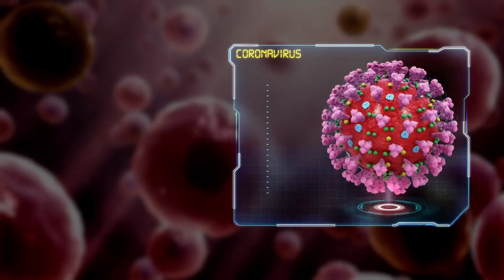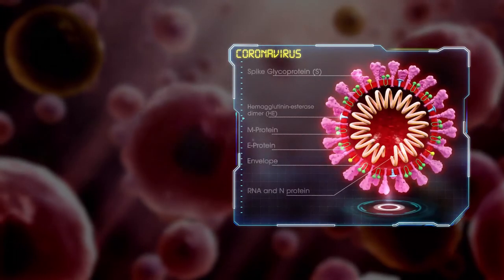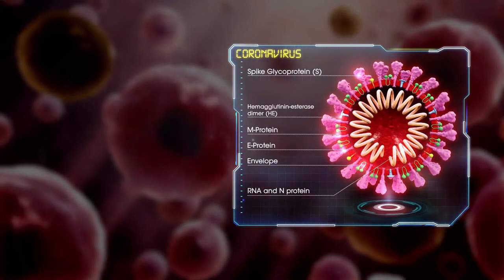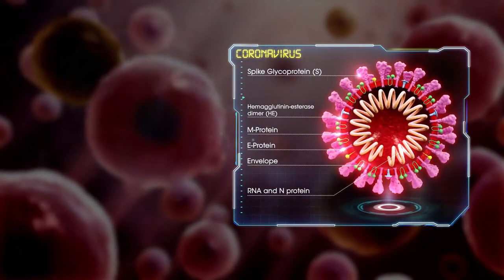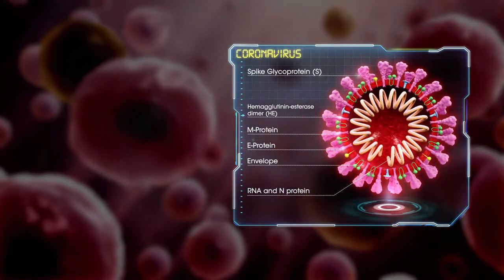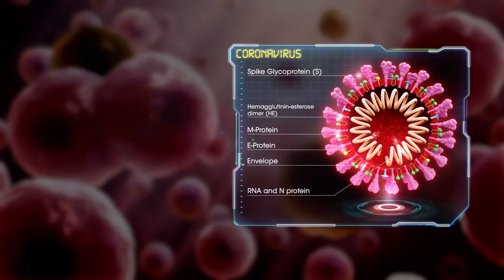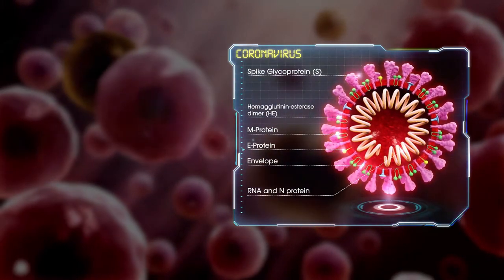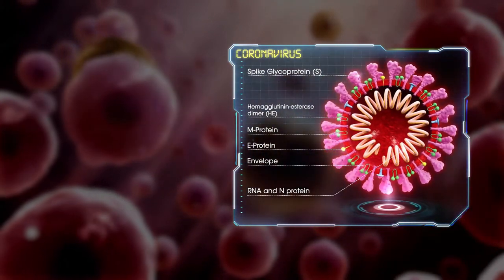corona virus coronavirus | covit-19 corona virus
covit-19 corona virus corona novel corona virus
corona virus coronavirus